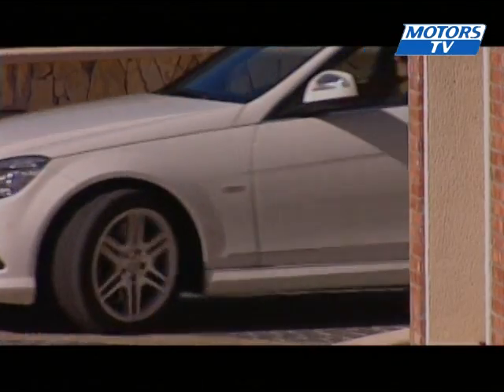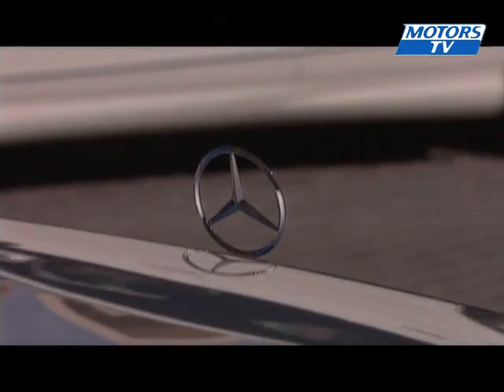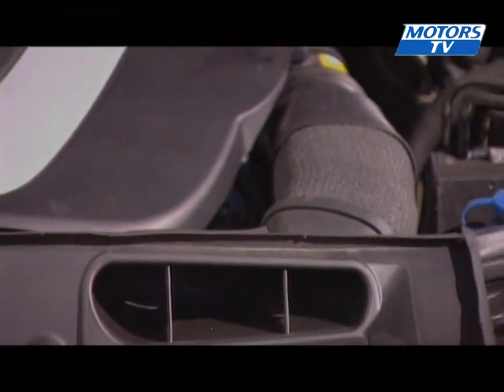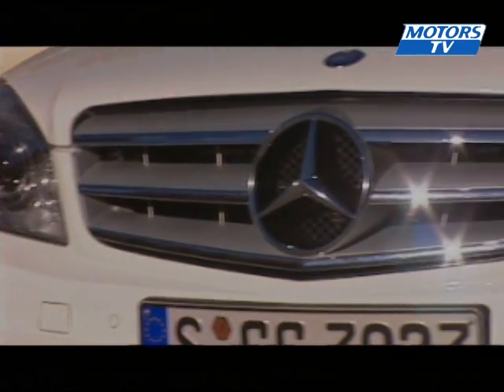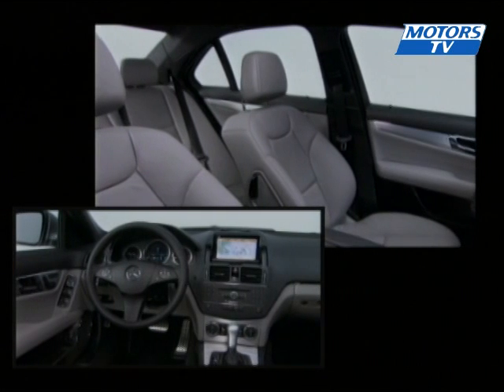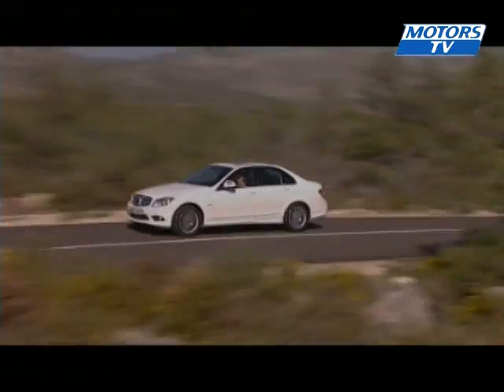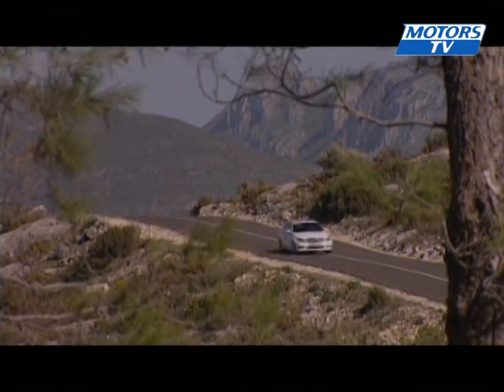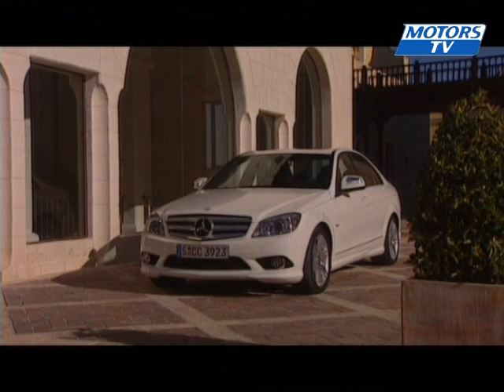MERCEDES CLASS C350 car review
It first saw the light of day 25 years ago, it is the best selling Mercedes : this is the fourth generation C Class